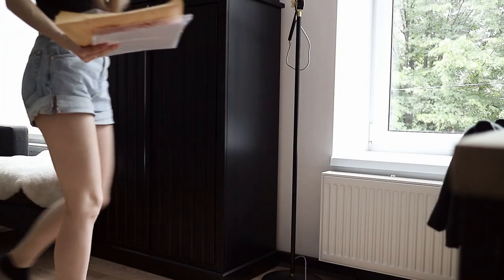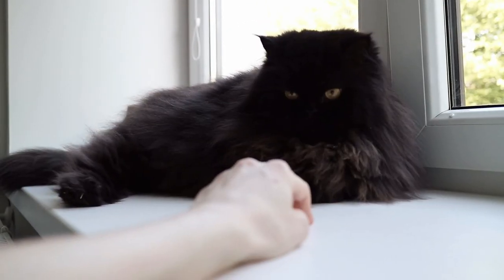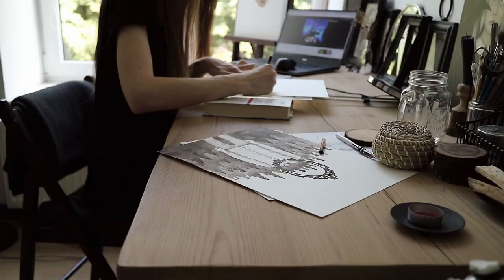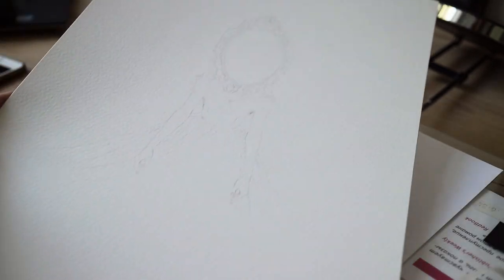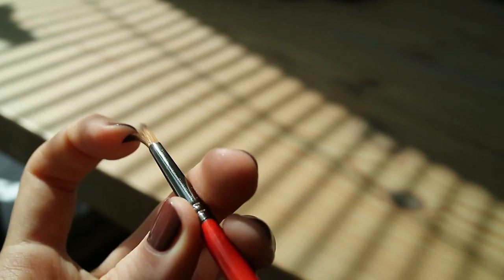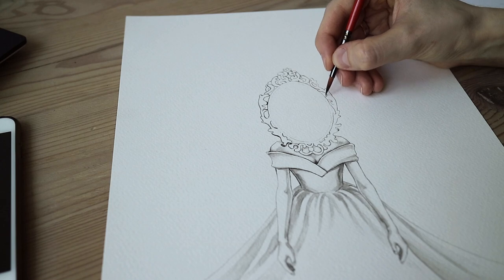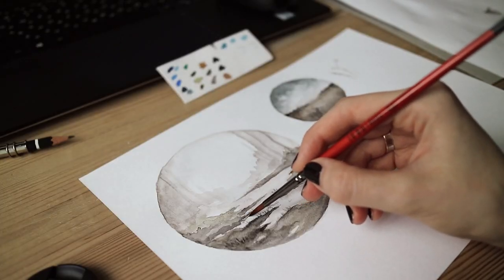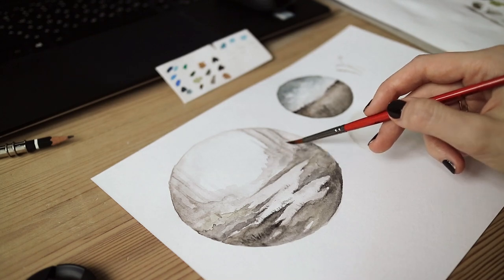Painting with Watercolor In the New Studio | Stockholm trip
In this video, I will show my process of painting trees with watercolor and some other landscape illustrations, as well as a bit of our trip to Stockholm in July